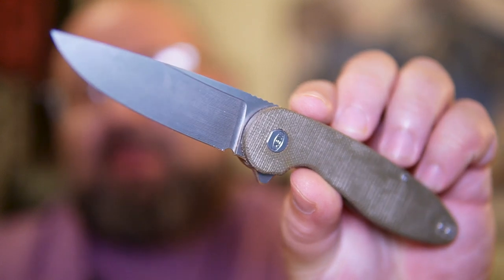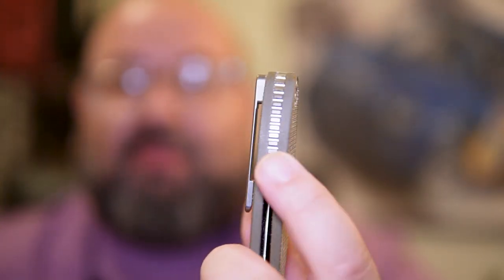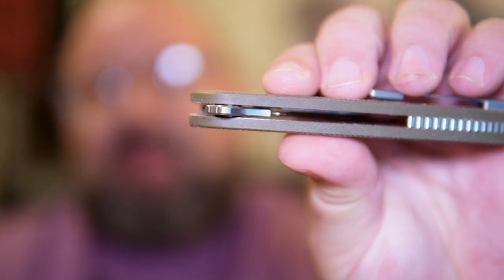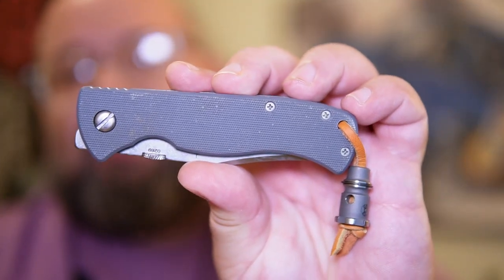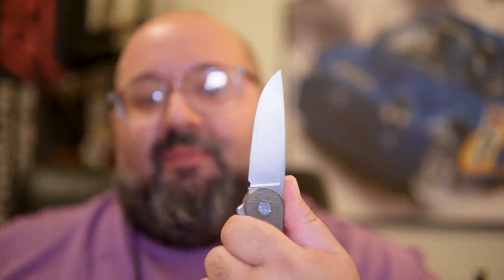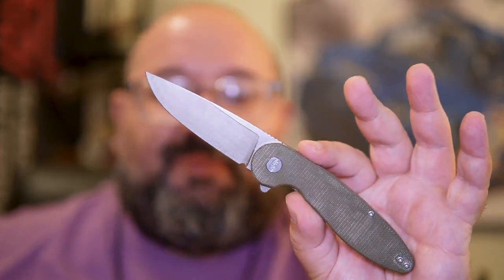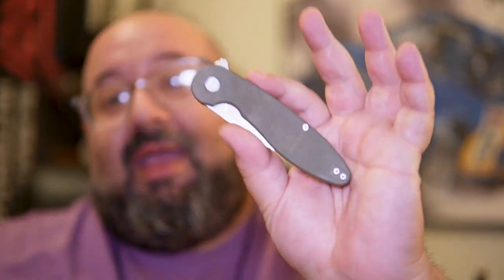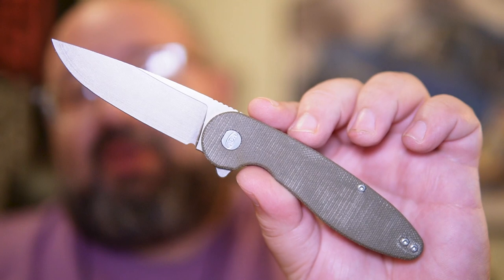IS THIS THE PERFECT AMERICAN MADE EDC KNIFE?!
The American Blade Works Model 1 may be the perfect American made edc knife. 20CV, micarta, bearings, titanium pocket clip and backspacer and ALL HAND MADE for $200?! I can't imagine a better choice than that. Lets dig in to the design and why I think this knife is soo good.

Camera Mic
Camera Dual Mic
Desk Mic

KIZER GRAZIOSO:
Titanium & Carbon Fiber

KUBEY VELOCE:
RAW Titanium
FLAMED Titanium

KUBEY MOMENTUM:
NEW RED & AUS10
NEW YELLOW & AUS10
Black & AUS10
Black & D2
Camo & D2
Green & AUS10
Green & D2
Jade & AUS10
Jade & D2

KUBEY RUCKUS:
NEW ORANGE G10
NEW RED G10
Titanium & G10
Copper & G10
White G10
Black G10
Jade G10
Green G10